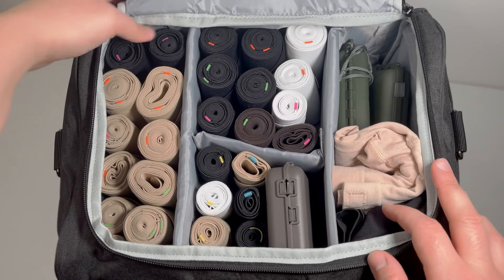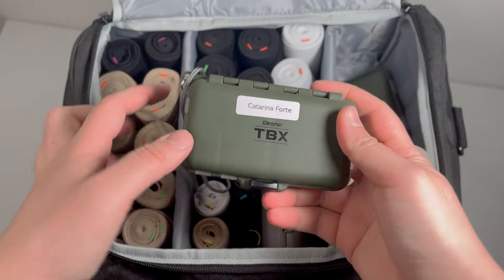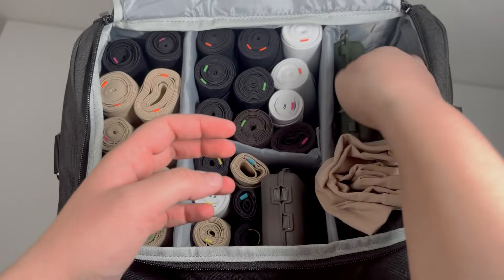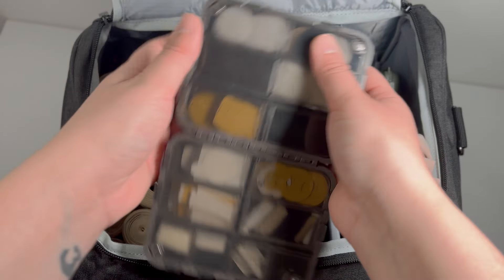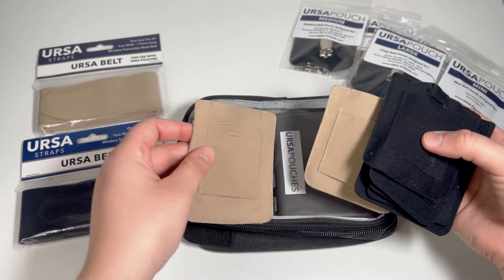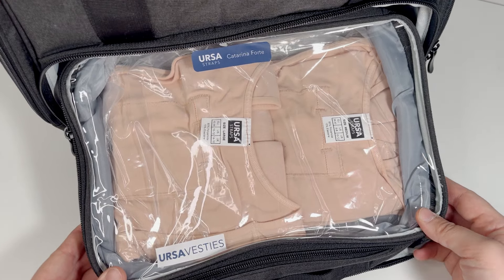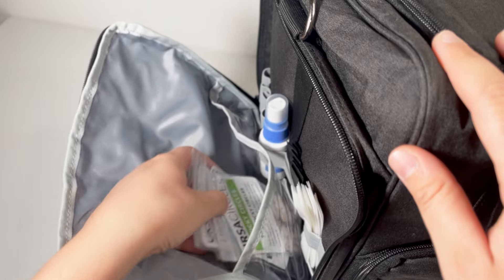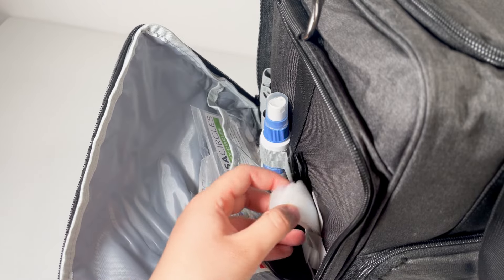My Sound Kit Box with Catarina Forte | All The Stuff You Need to Wire Up Cast On Set | URSA Straps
Boom Op & URSA Ambassador @catarina.forte runs us through her On-Set Kit Bag filled with URSA Goodies.

Thank you Catarina! This is awesome 💖

The canvas bag in the video is made by BAFASO.

If you would like to feature on the channel and potentially become an URSA Ambassador pls share a story about how you use our products and tag us @ursastraps 👍